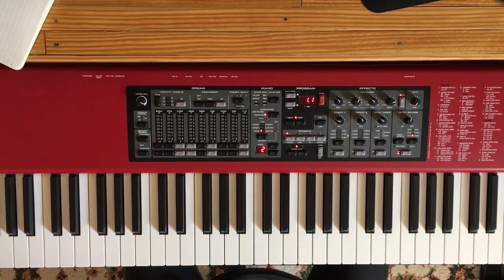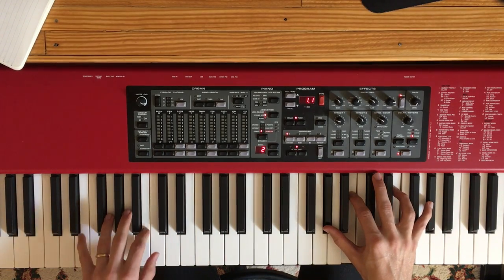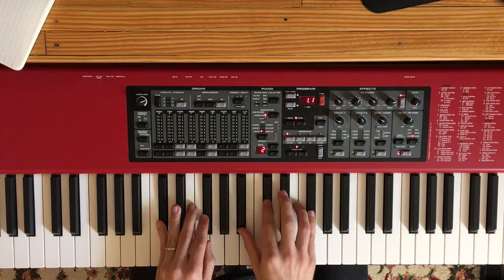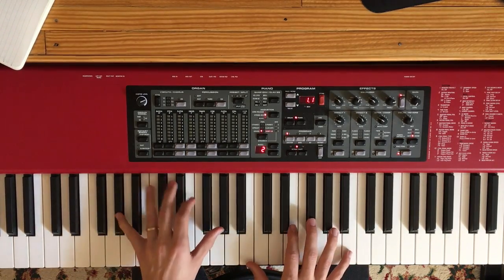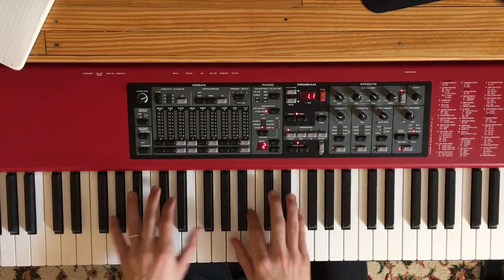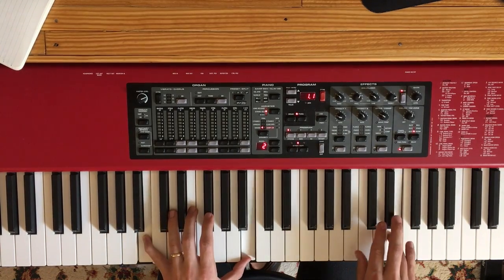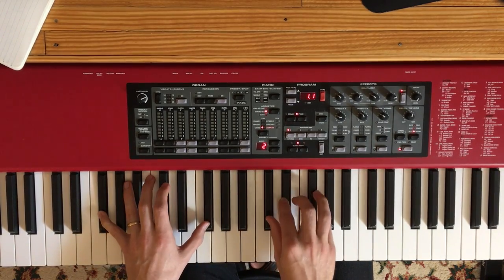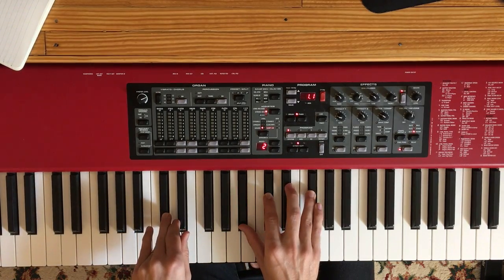Emoji of A Wave Piano Tutorial (John Mayer)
This is a piano tutorial for how to play John Mayer's Emoji of a Wave.